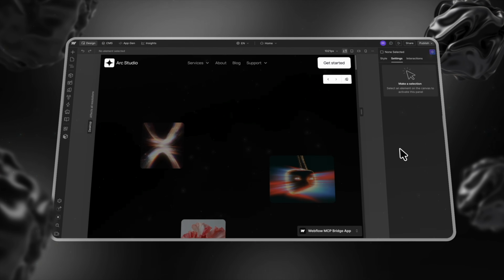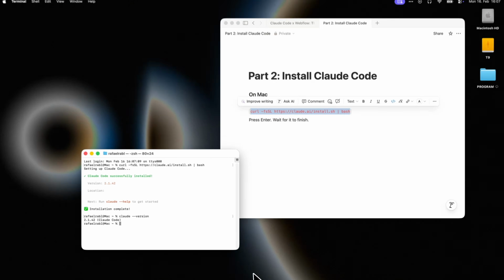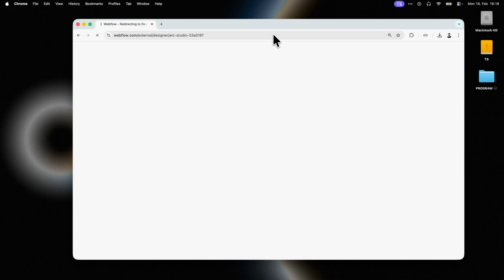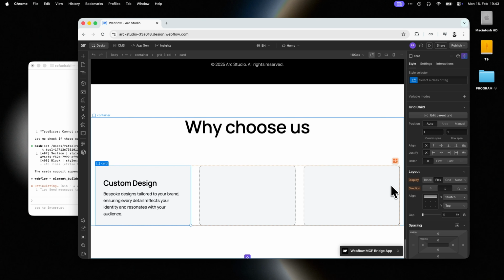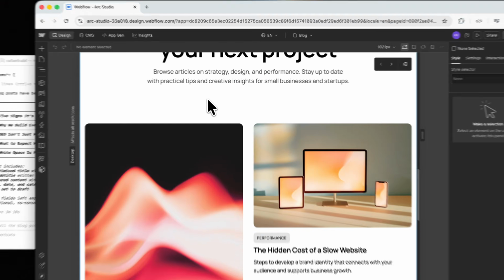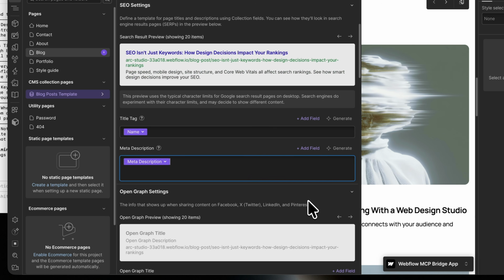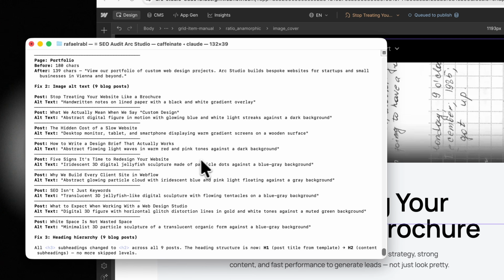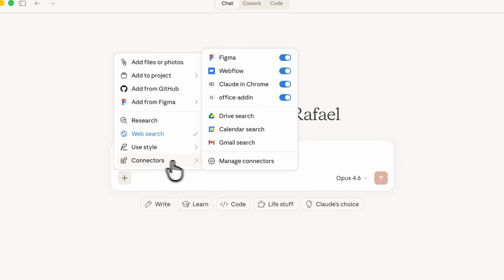You won’t believe how easy Claude AI makes Webflow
Save yourself hours of work by using AI to edit your canvas, manage CMS, run audits or clean up your design system from a single prompt. In this video, Rafael takes you through each step of the set-up in Webflow.

✨ FREE Resource: Put AI to work on your next project. In our Web Designer’s Guide to AI, we show you which tools make sense at each stage of a design and how to use them without losing your creative direction.